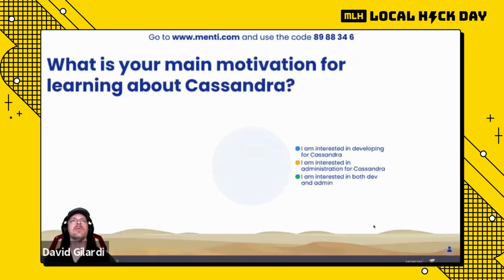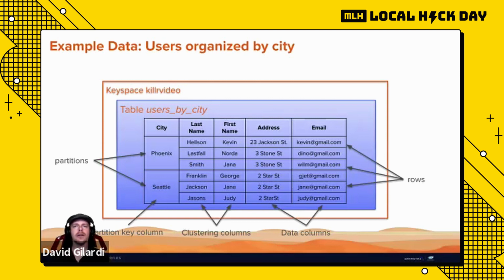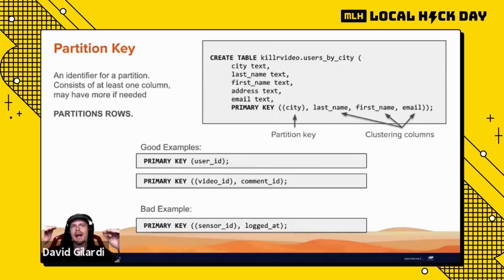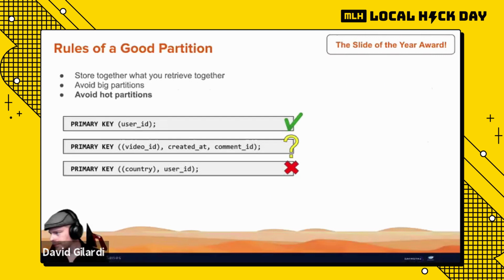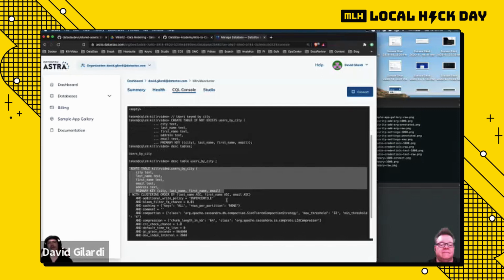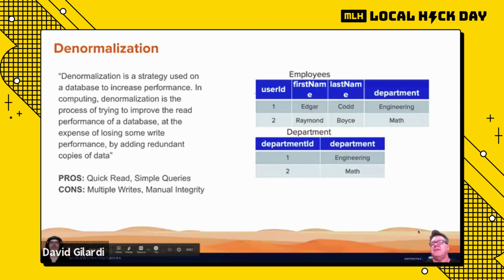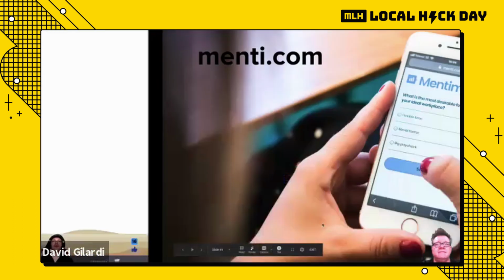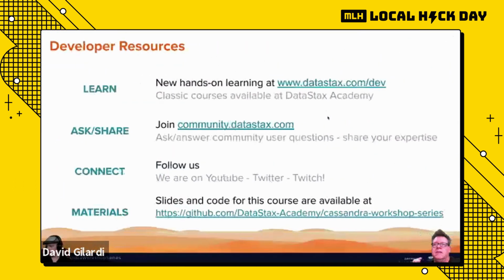Introduction to Apache Cassandra NoSQL database - Local Hack Day: Learn 2020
"Are you ready to learn about the database that powers Instagram, Netflix, Apple, TikTok and about every other huge app on the internet? This online introductory workshop is perfect for those looking to build cloud-native applications with NoSQL technology and embrace the future of data driven applications.
We will help you understand the basics of building applications with Apache Cassandra. Using DataStax Astra, our Cassandra as a Service, you will get up and running as fast as possible.

Leave our 2 hour Intro to Cassandra session with a free-tier database spinning in the cloud along with an understanding of data modeling principles so you can be the NoSQL super hero.